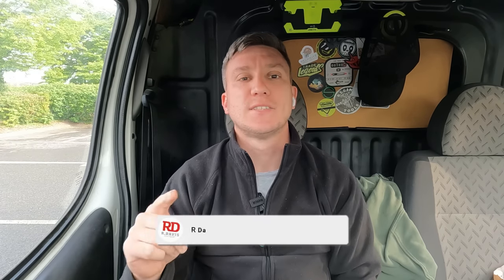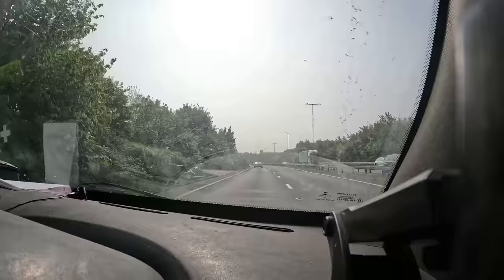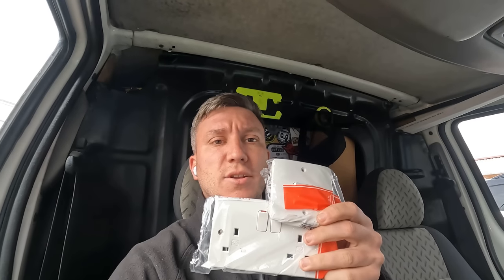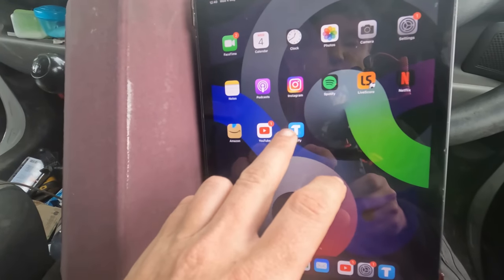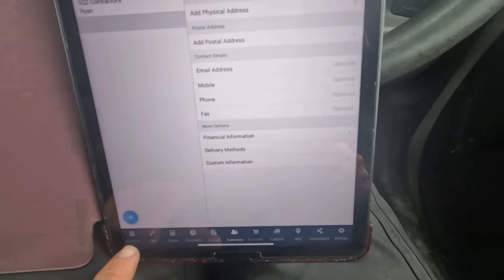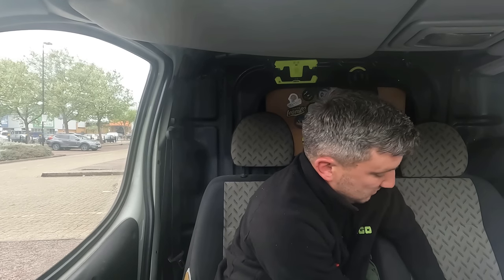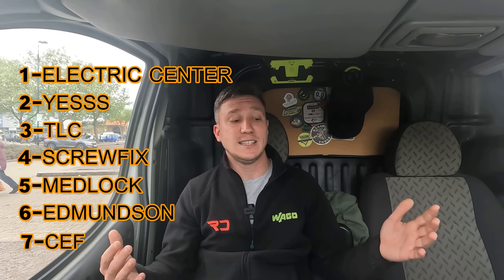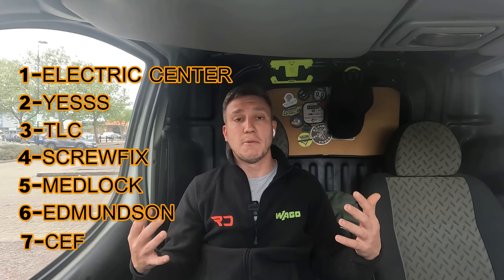I FIND OUT WHO IS THE CHEAPEST AND MOST EXPENSIVE WHOLESALER! ELECTRICIAN UK